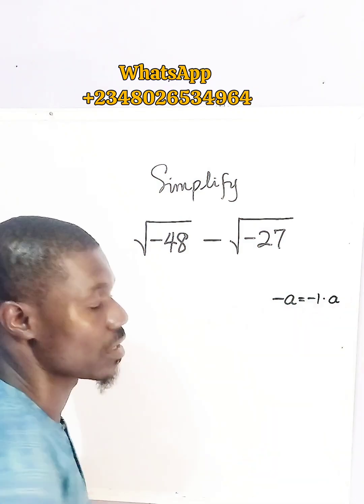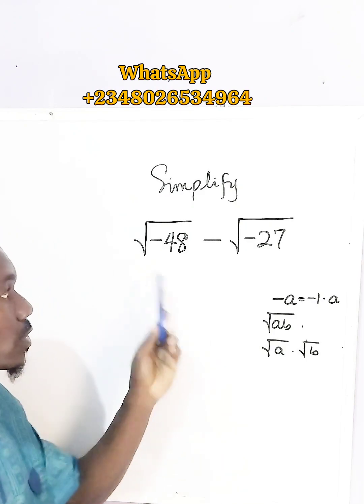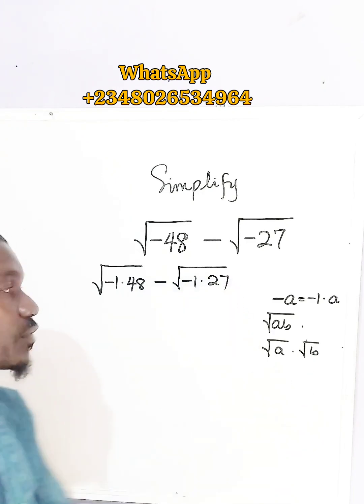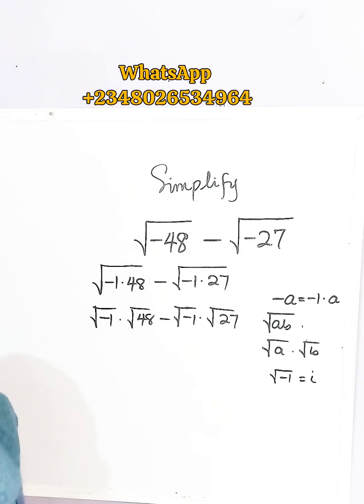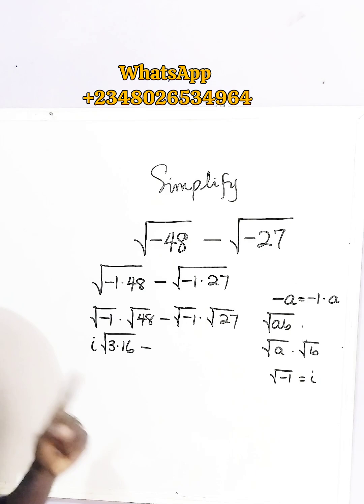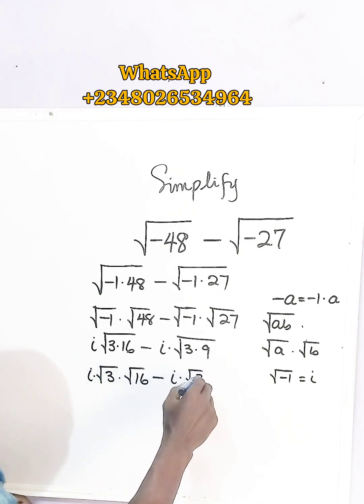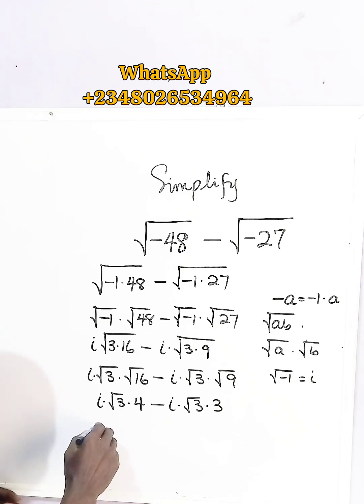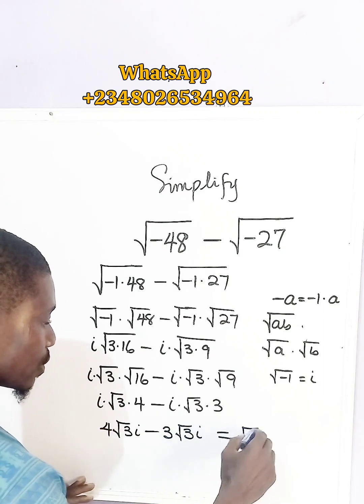99% of Algebra 2 Students Failed This | Here's an Easy Approach To The Solution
99% of Algebra 2 Students Failed This | Here's an Easy Approach To The Solution